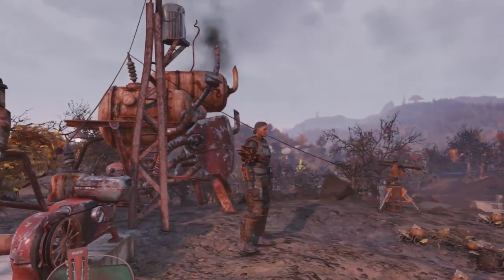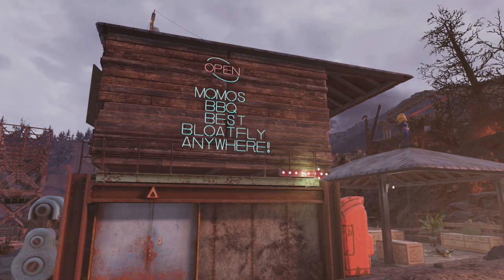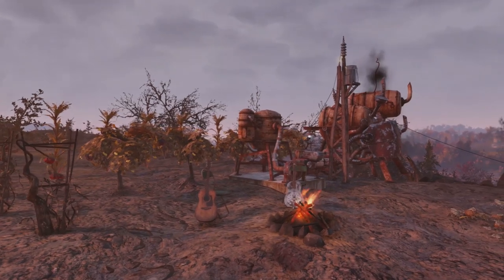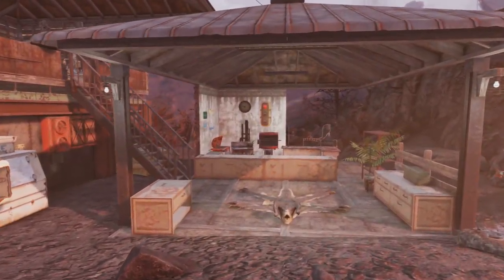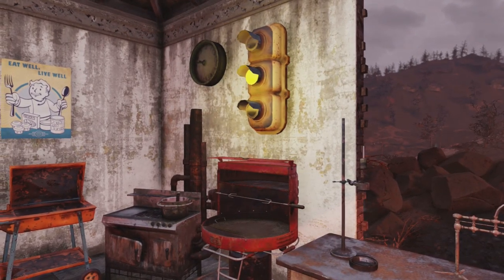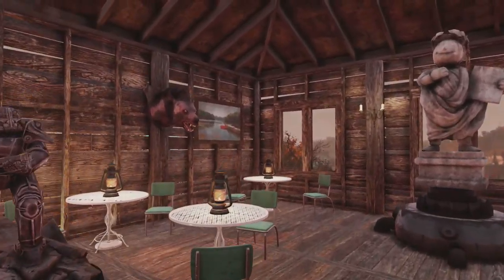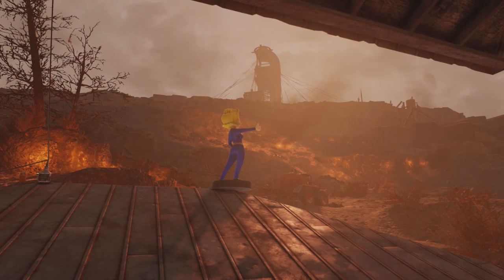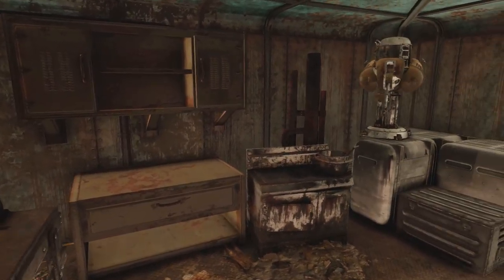Fallout 76 I built a Roadside BBQ Shack.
Fallout 76 I built a Roadside BBQ Shack. Welcome to Momos BBQ Shack.